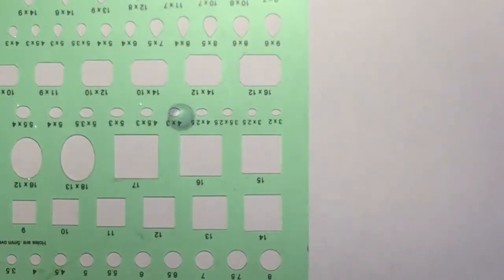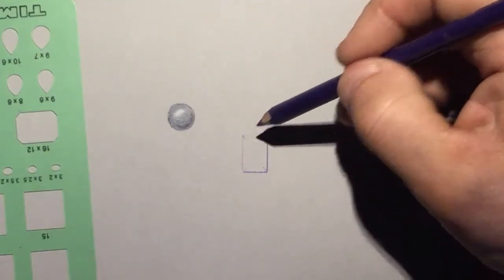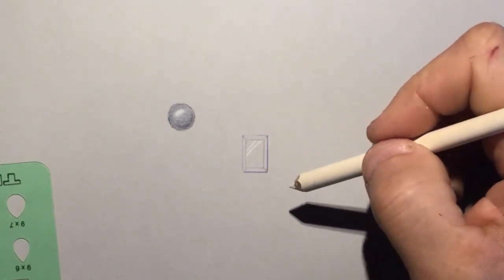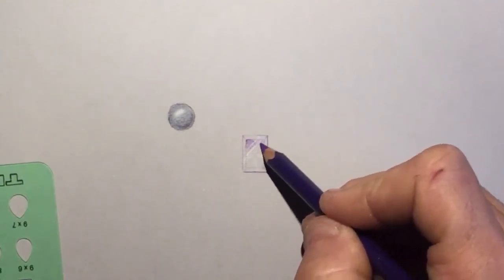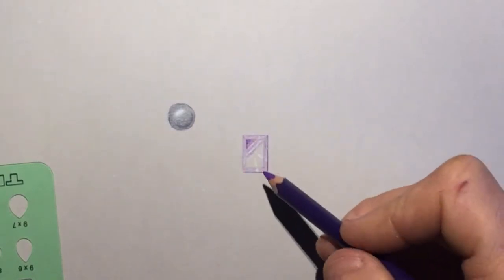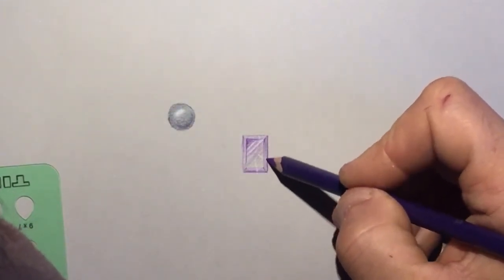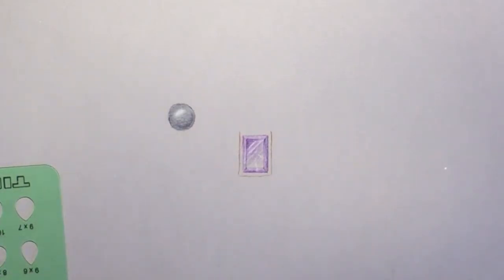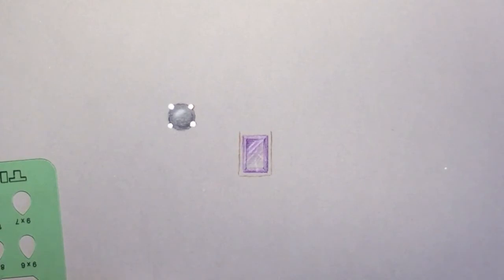Faceted coloured stone demo